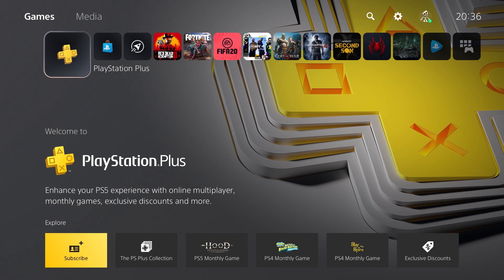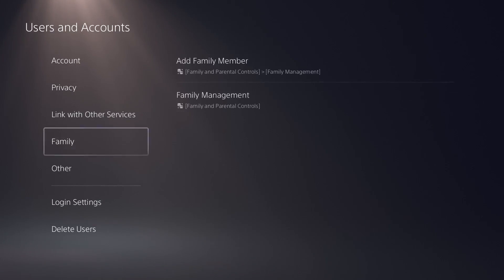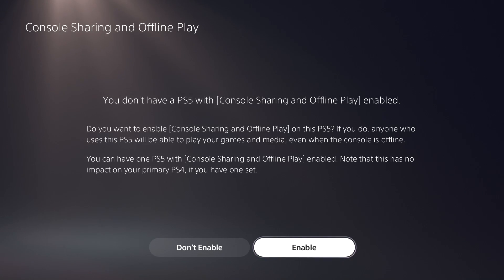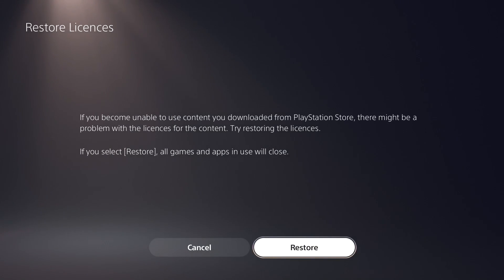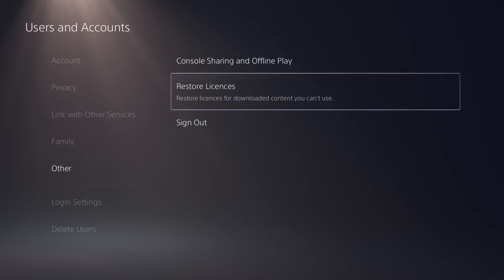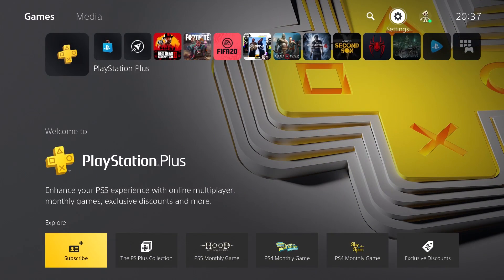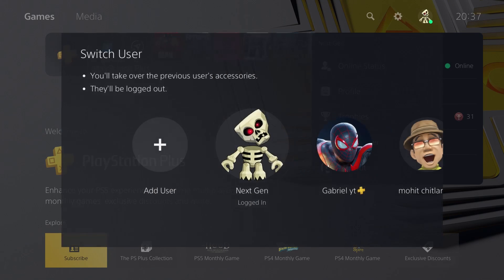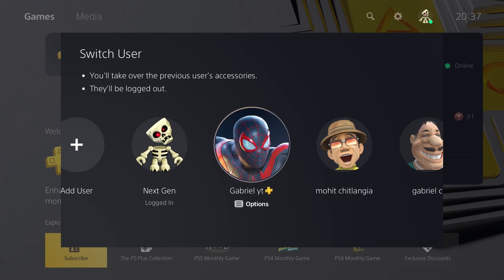How to Activate PS5 as Primary (Tutorial)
What is PS5 Console Sharing and Offline Play?
When you enable console sharing and offline play, anyone who uses your PS5 console can:

Play your games and media even when the console is offline. Play games and media you've purchased and downloaded. Enjoy some benefits of your PlayStation Plus membership, such as online multiplayer and Game Help.

How to enable PS5 Console Sharing and Offline Play
PS5™ Console Sharing and Offline Play is automatically enabled on the PS5 console you use to sign in to PlayStation™Network for the first time. To enable Console Sharing on a new PS5 console, follow these steps:

Go to Settings - Users and Accounts - Other - Console Sharing and Offline Play. Select Enable.

PS5 Console Sharing and Offline Play limits
You can enable Console Sharing and Offline Play on one PS5 console at a time.
PS5 Console Sharing and Offline Play does not affect your other console activation limits.

How to remotely disable PS5 console sharing
To deactivate a console you no longer have access to, sign in to Account Management and deactivate all devices. Please note, you can only remotely deactivate all devices every 6 months.